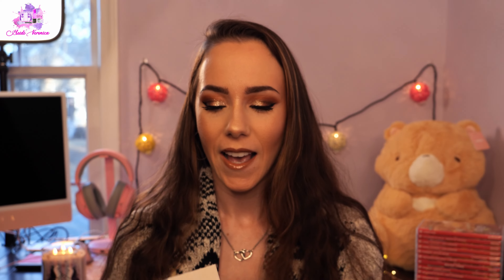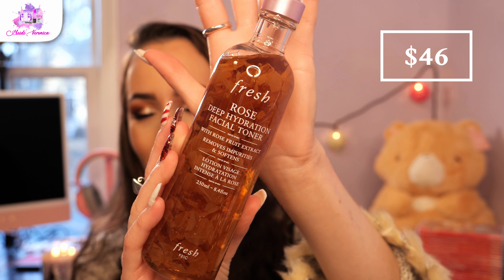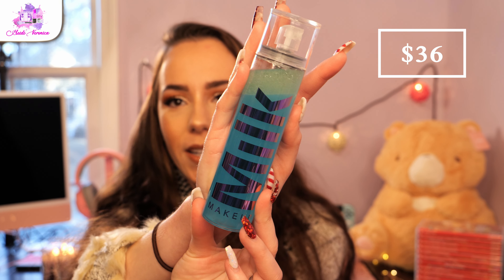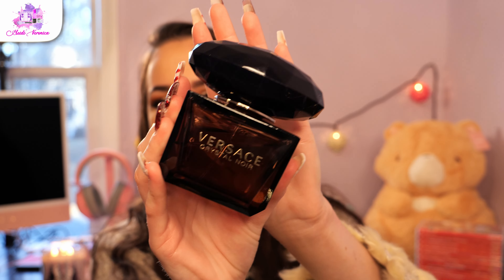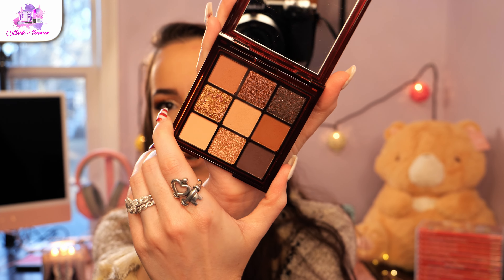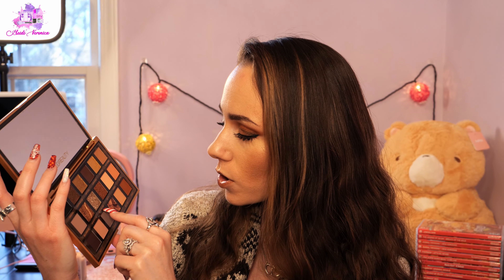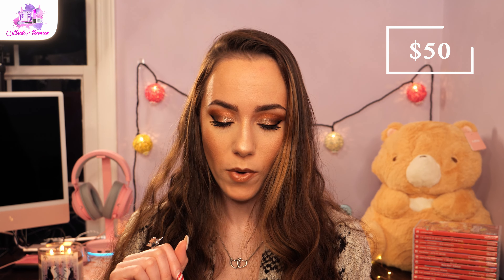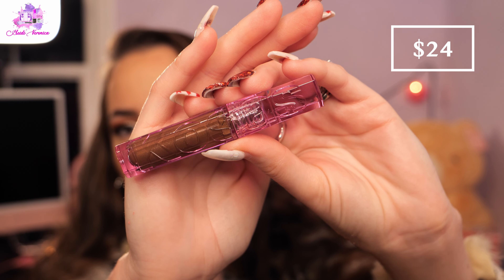HUGE SEPHORA HAUL | 1st Sephora Haul of 2023 | Heidi Veronica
Hi Friends! Join me while I go over a ton of new makeup and beauty products I recently got from SEPHORA! 😍💄💋 I had a blast filming this video. Feel free to enjoy a warm cozy hot cup o' tea or coffee with a blanket and enjoy. 😊 ☕️
Sending much love and light 💖 ~ Heidi Veronica

💄 Products Mentioned: 💄
* TATCHA The Deep Cleanse Gentle Exfoliating Cleanser $40
* FRESH Rose Deep Hydration Facial Toner $46
* JUNO Antioxidant + Superfood Facial Oil $72
* VERSACE Crystal Noir Perfume $105
* LANEIGE Lip Sleeping Mask $24
* HUDA BEAUTY Empowered Eyeshadow Palette $67
* HUDA BEAUTY Chocolate Brown Palette $29
* TATCHA The Dewy Skin Cream Gratitude Size $85
* OLEHENRIKSEN Banana Bright+ Eye Cream $42
* LANCOME Monsieur Big Mascara $30
* DIOR BACKSTAGE Flash Perfect Concealer $29
* DIOR BACKSTAGE Face & Body Foundation $40
* GXVE All Time Prime Multi-Use Prep & Smooth Face Oil $48
* PATRICK TA Major Dimension Eyeshadow Palette $68
* DIOR BACKSTAGE Glow Face Palette $45
* KOSAS Cloud Set Baked Setting & Smoothing Powder $35
* STILA Glitter & Glow Liquid Eyeshadow $25
* NARS Orgasm and Orgasm X Blushes $32
* NARS Natural Radiant Longwear Foundation $50
* KOSAS Air Brow Tinted Volumizing Treatment Gel $24

✨ This ensures that any new videos I post will show up in your YouTube feed. I greatly appreciate every single wonderful person who subscribes to my channel and watches my videos. It means the absolute world to me! 🤗 XOXO 💗